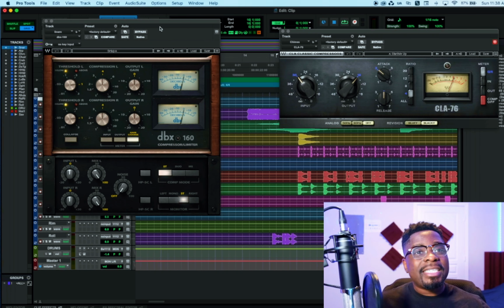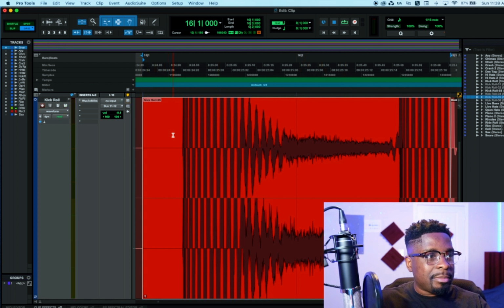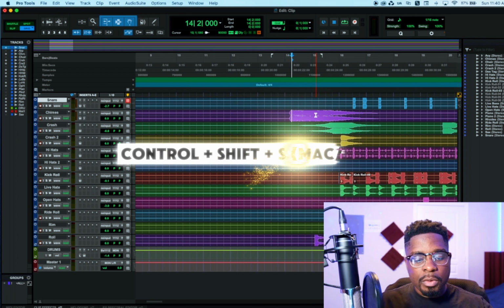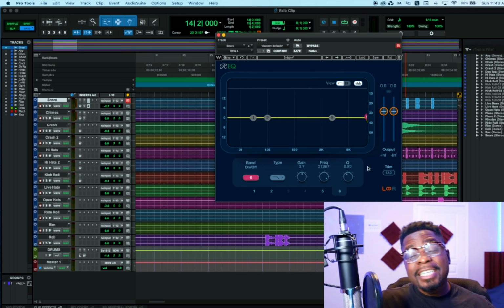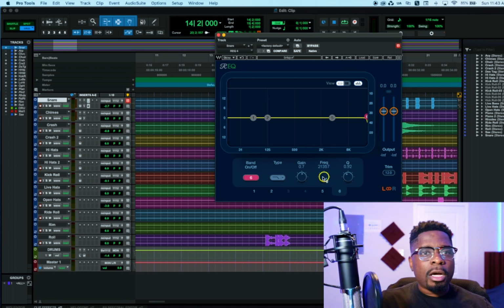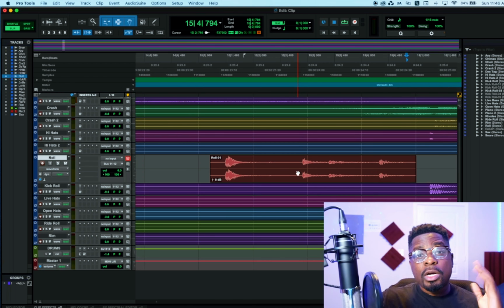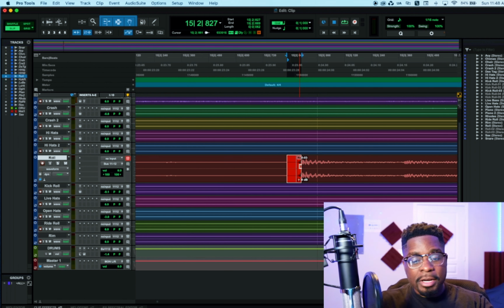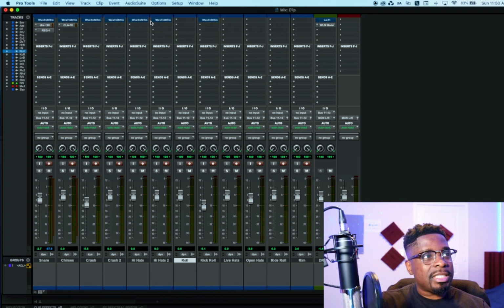5 Insane Pro Tools Hacks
👉 Get My FREE GUIDE 27 USEFUL Pro Tools Shortcuts You Need For Every Session

0:00 - Intro
0:14 - Tip 1 "Hide/Show All Floating Windows"
1:08 - Tip 2 "Pro Tools Search"
1:51 - Tip 3 "Automate Plugin Parameters"
2:37 - Tip 4 "Fade Shortcuts"
3:35 - Tip 5 "Bypass Plugins Across Tracks"
4:04 - Outro